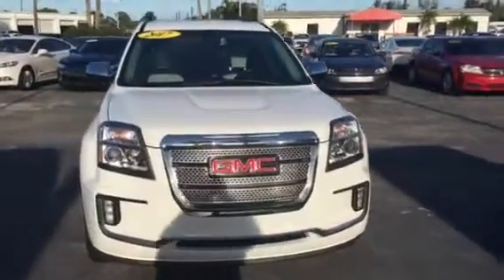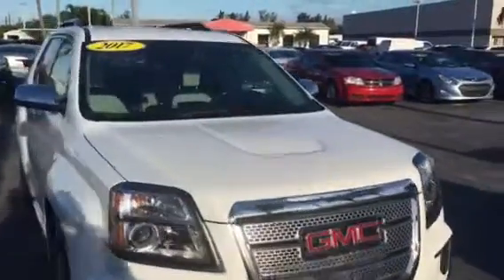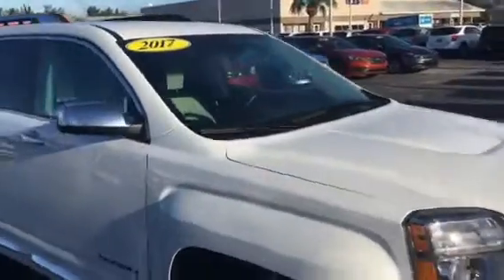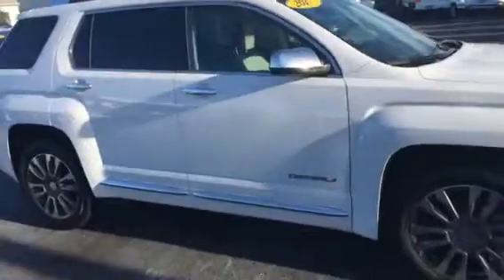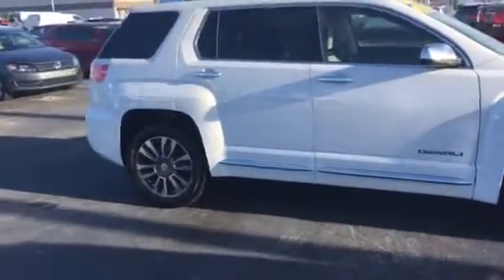2017 GMC Terrain Denali 17496A